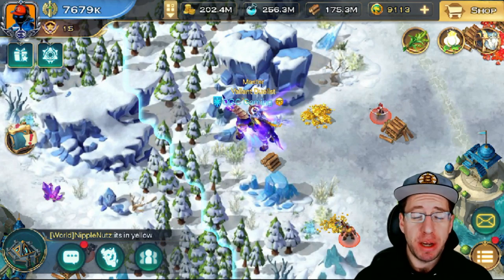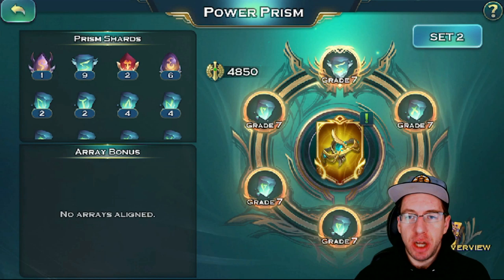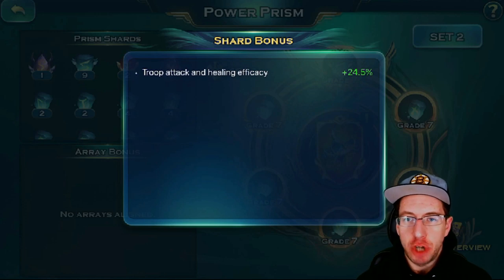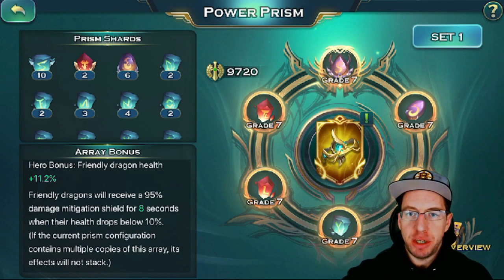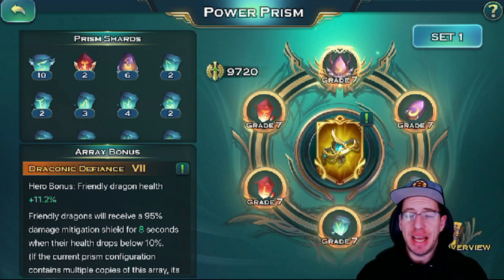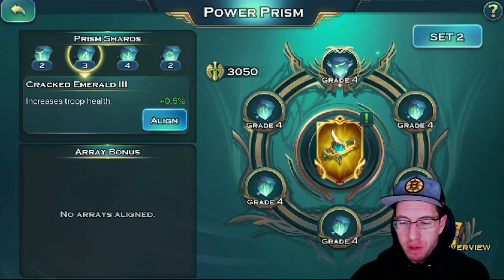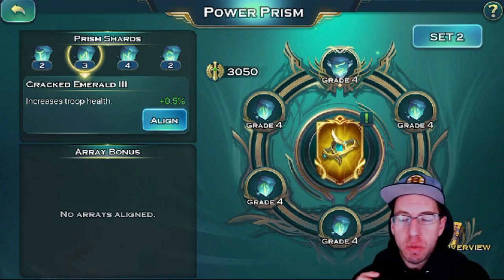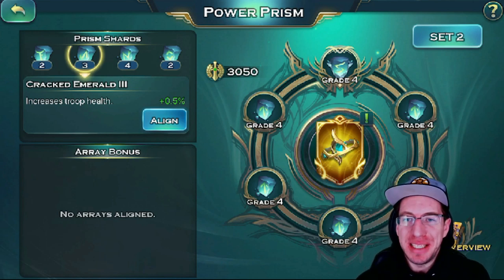Art of Conquest: Prism Placement Tips!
Official OGC Gaming Merchandise!